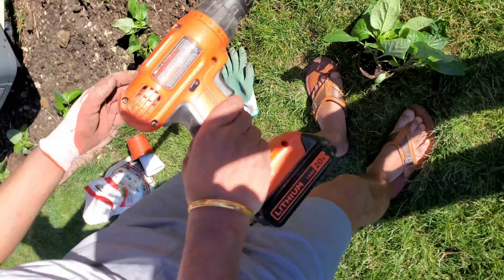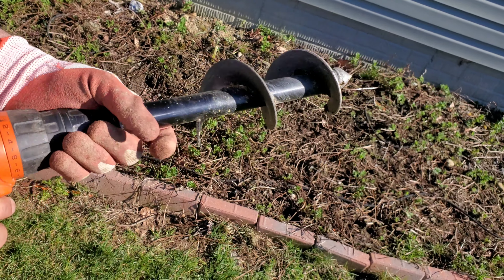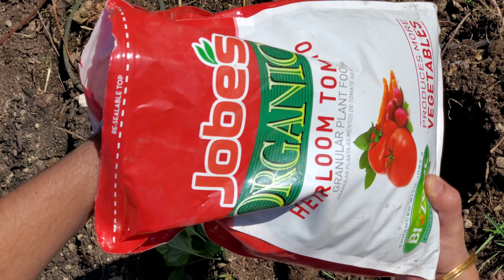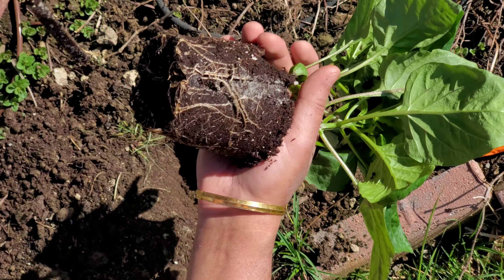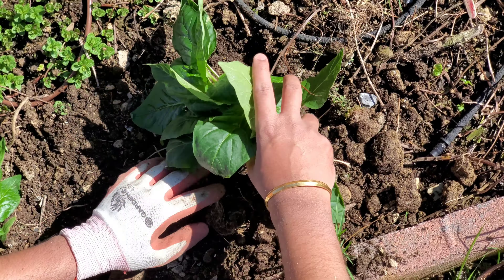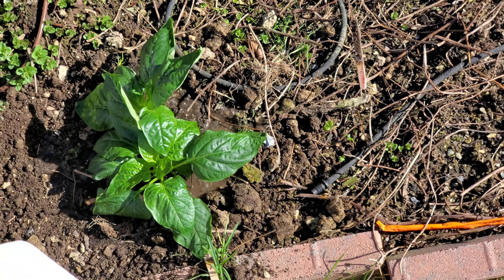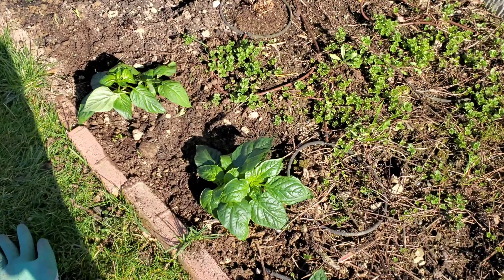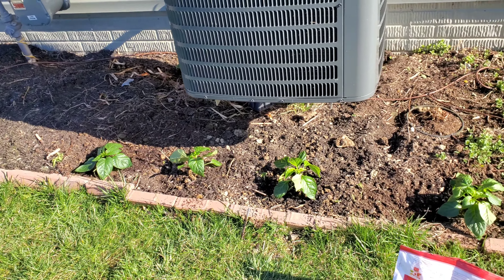How to Plant, Grow & Care for Bell Peppers, शिमला मिर्च, Capsicum: Part :2 Planting the Seedlings!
Here is how to Plant, Grow & Care for Bell Peppers, शिमला मिर्च, Capsicum: Part :2 Planting the Seedlings!

More on Planting Bell Pepper:

Planting & Growing: Due to tender nature and slow growth, start
your seeds indoors at least 8 weeks before your last frost date.
Sowing–sow about 1/4” deep in damp soilless mix (Quickroot) to
prevent damping off and facilitate easy emergence. Moisten with
sprayer or mister. Cover with a dome (optional) to prevent drying out
and use a heat mat to provide sufficient warmth. Maintain soil as just
moist (overwatering will displace or degrade seed). Place in a 65-85°F
area with very good light or under grow lights.
After first set of true leaves form, begin to supplement with half dilution
of hydrolyzed fish and kelp every 14 days. Before transplanting to
garden, place plants in a sheltered area outdoors during day and bring
in at night to harden off.
Transplanting– Wait until night temperatures stay above 60°F and
plants are hardened off. Work soil well and amend per soil report
recommendations or add 1/2 cup balanced vegetable fertilizer in
perimeter. Space 12-15” apart in well-drained soil with sufficient depth
for roots. Peppers should be planted close enough so when they are
mature they will “hold hands”. That way the peppers will get shaded by
foliage and less likely to get sunburned. Plants should be planted at the
same level of original soil ball.
Water lightly to settle soil. As plants grow, water when soil is dry to touch;
soak to 6” depth. As plants get bigger you may need to support them with
a bamboo stake or trellis (especially when heavy with fruit). Apply mulch, silver film or green film to increase yields. Have frost protection on hand if
there is a possibility that nights will drop below 45 °F. It is recommended to
remove early flowers to allow for adequate root formation.
To reduce sunburn on the fruit you can either cover with shade cloth
or place plants on the north side of a taller plant to allow for some
afternoon shading.